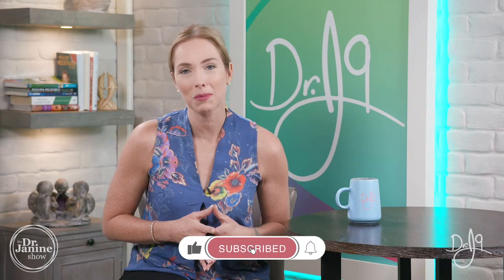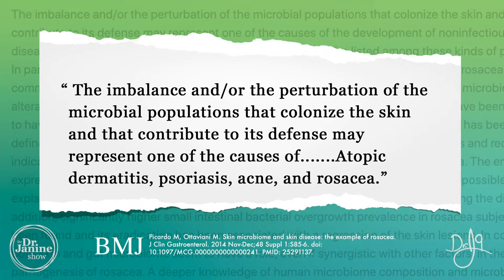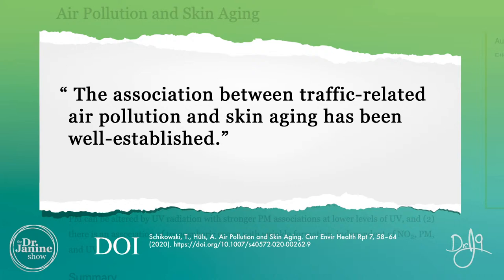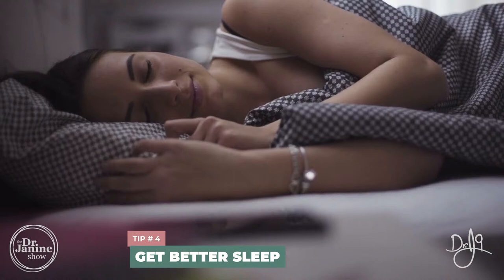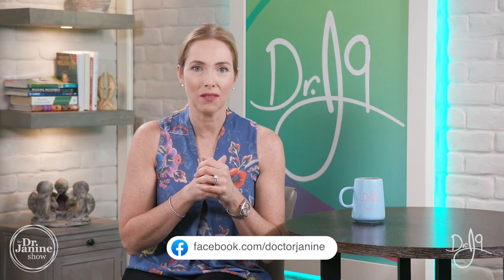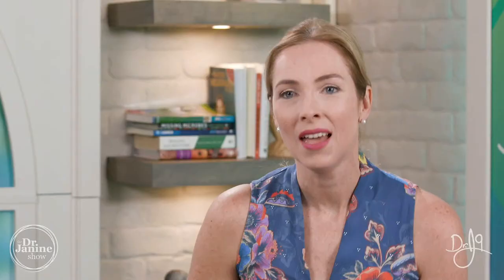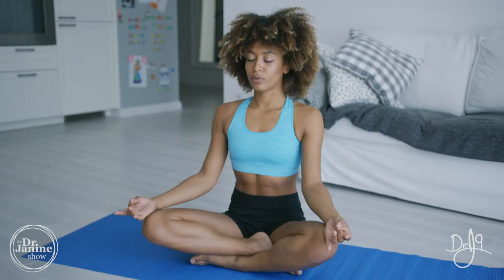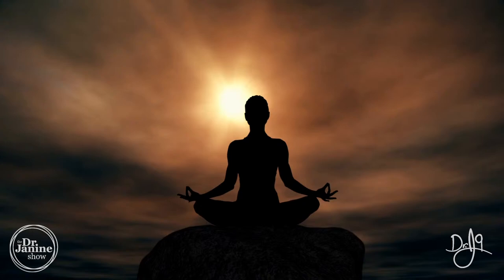The Science of Skin, Acne, Aging & Rashes | Dr. J9 Live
In this episode of the Dr. Janine Show Dr. Janine discusses the science of skin, acne, aging & rashes.  She will tell you about how skin works and the skin microbiome.  Dr. Janine shares studies on the need for a diverse skin microbiome and the importance of natural skin products.  She tells you the causes of bad skin both environmental and diet related.  Dr. Janine explains 9 things your skin can tell you about your health, like what internal organ your acne could be related to.  She shares weekly skin care tips for glowing and healthy skin, including a new meditation for healthy glowing skin and facial yoga exercises.

Links to supplements mention in this episode.

Higher serum vitamin D concentrations are associated with longer leukocyte telomere length in women